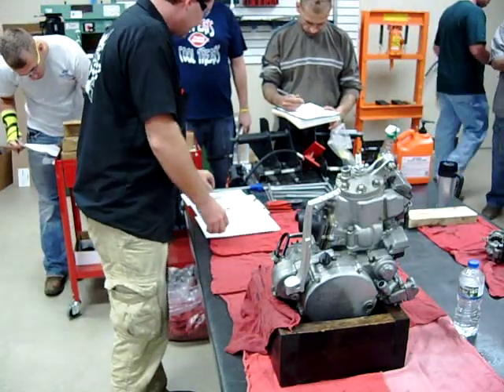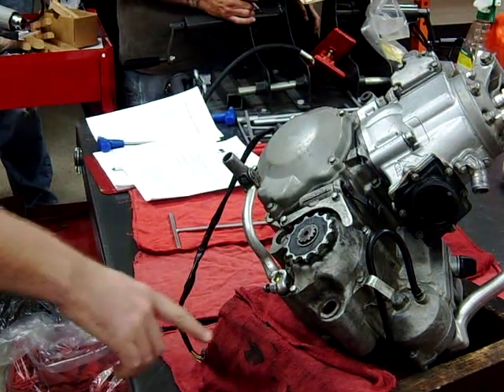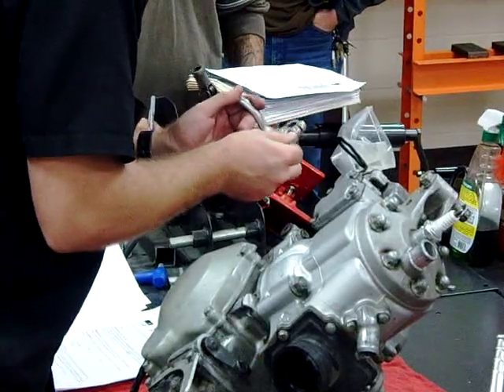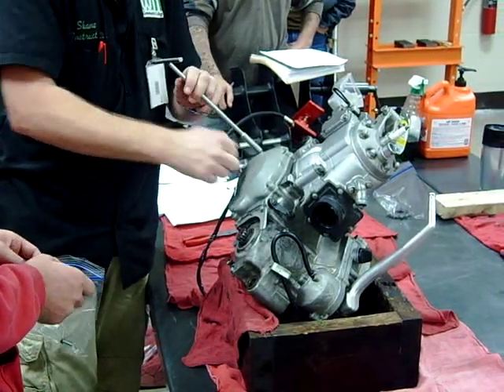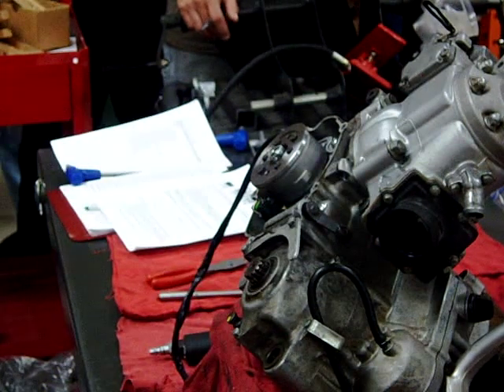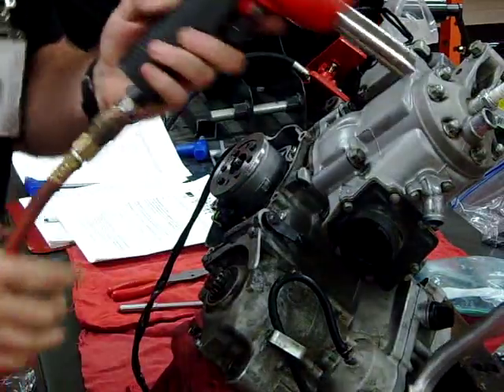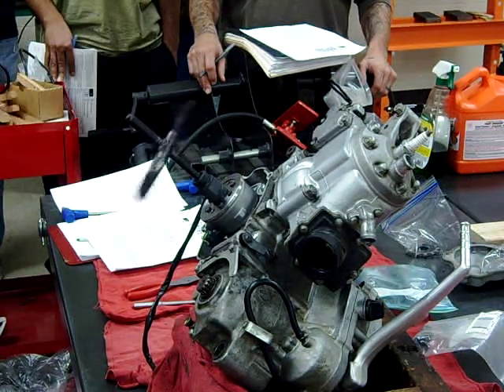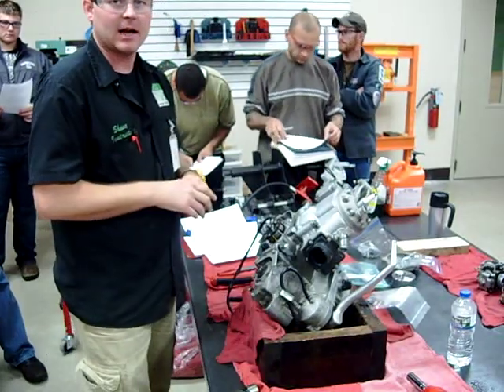2-stroke flywheel removal and engine disassembly part 1 Western Iowa Tech Community College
This is part 1 or a 7 step video series on disassembling a 2-stroke motorcycle engine. This was filmed in the lab at Western Iowa Tech Community College Motorcycle and Powersports Technology Program.